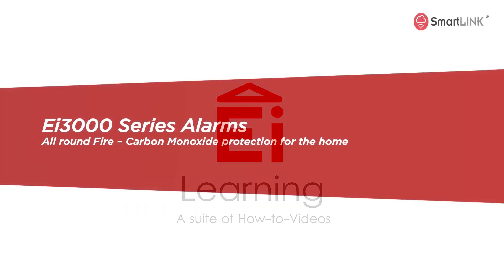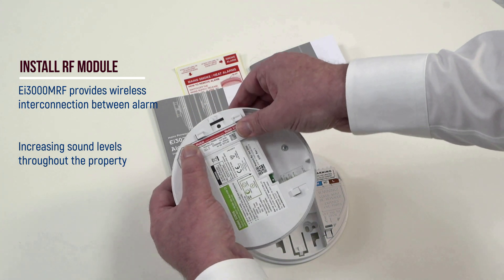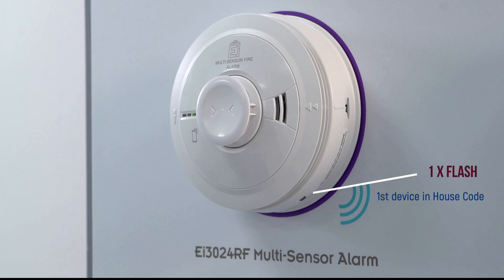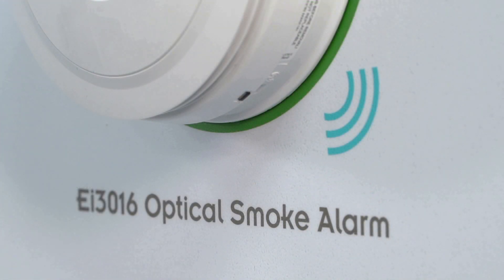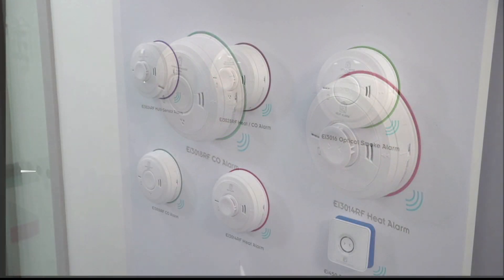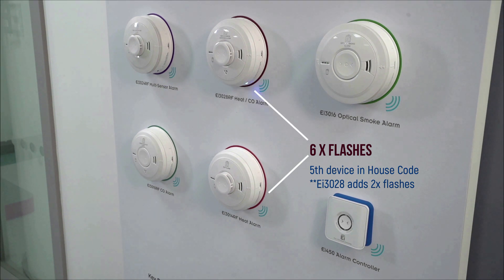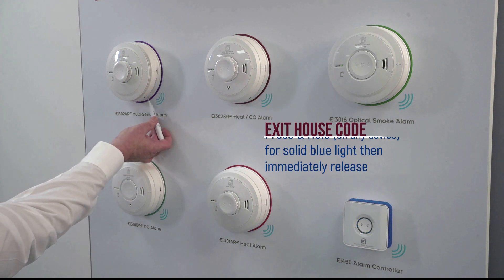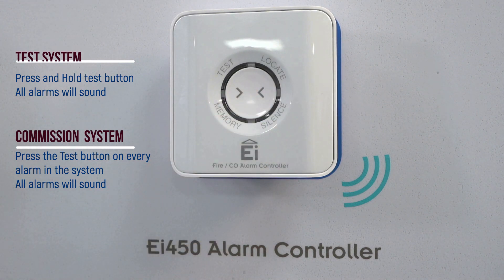Wireless Interconnection or Housecoding Ei Alarms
This video is a step by step guide to setting up a wireless interconnected Ei alarm system with control, using the Ei 450 alarm controller. You will be guided through housecoding each alarm through to testing and commissioning the system.

Contents:

Housecode Step by Step                         0:12
Enter House Code Mode                         0:39
Exit House Code Mode                            2:31
Test & Commission Alarm System        2:45